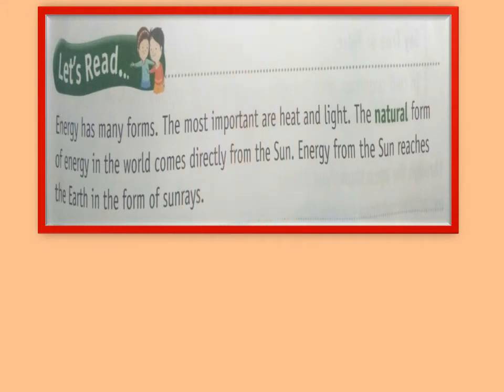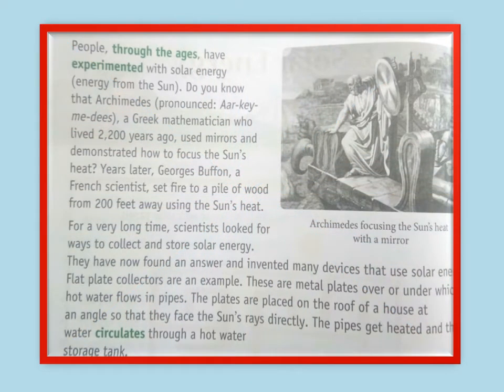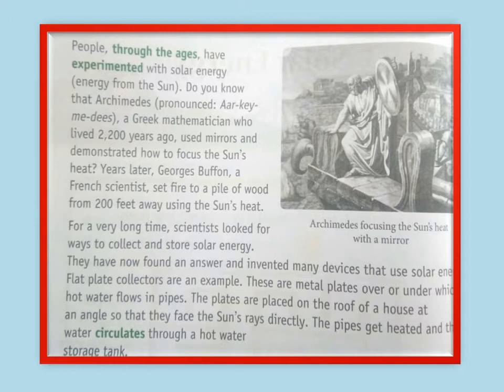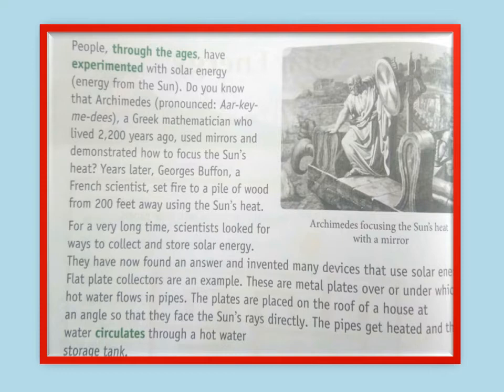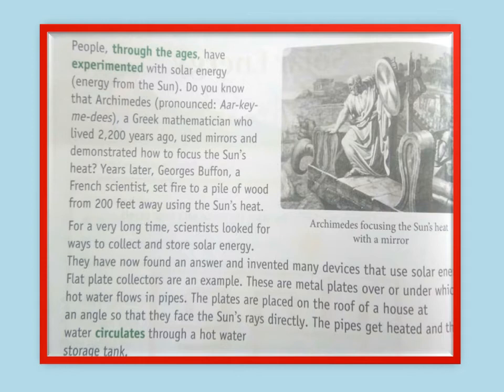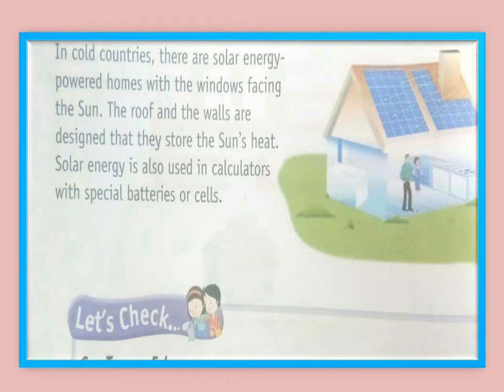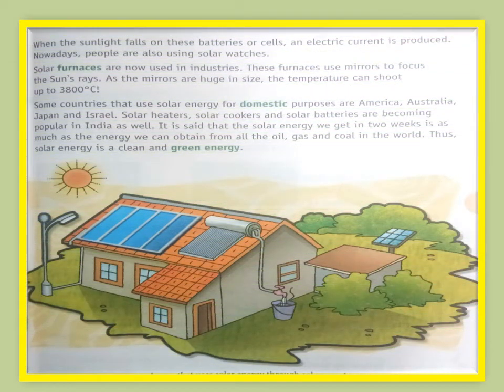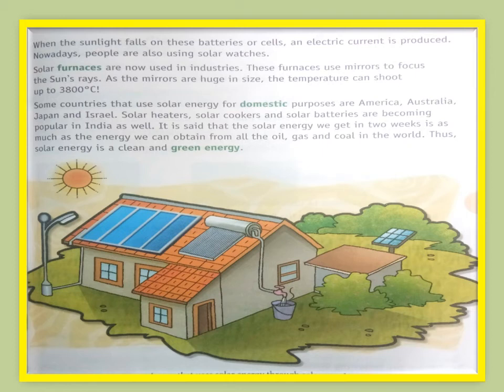Class IV- English- Solar Energy